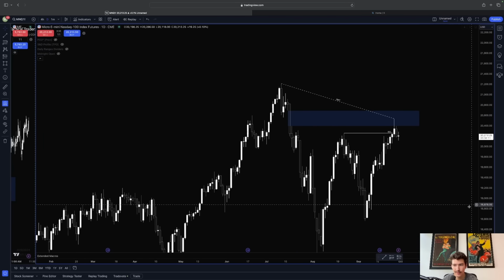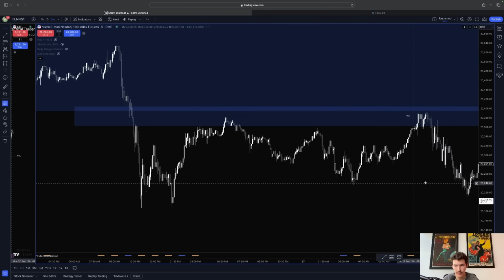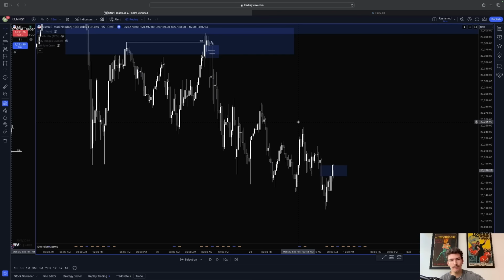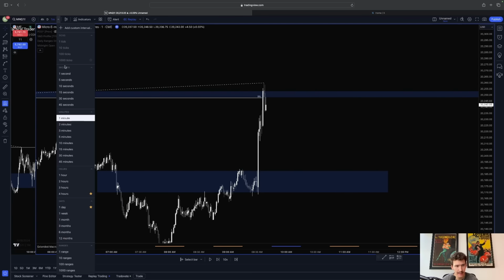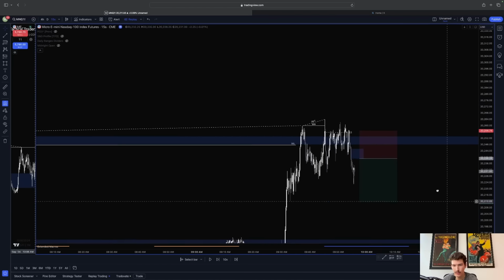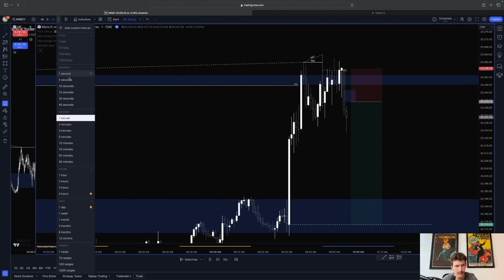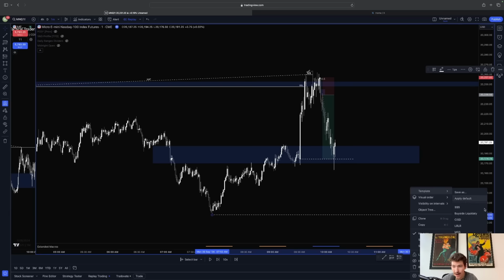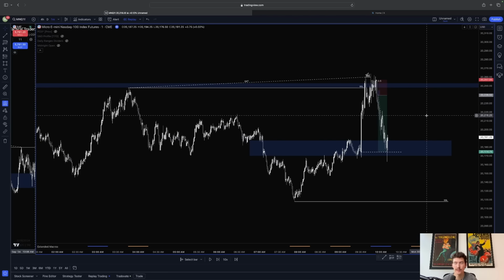Unlocking Market Secrets: A Step-by-Step Trade Recap